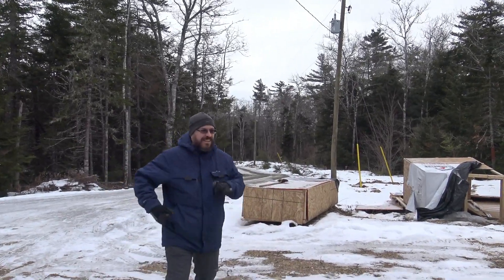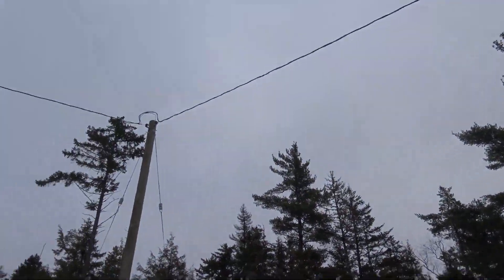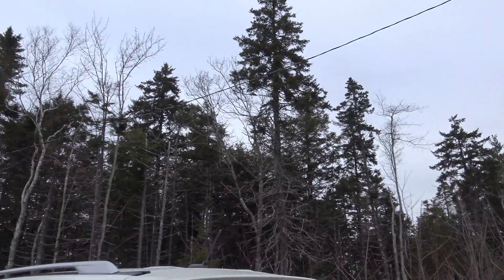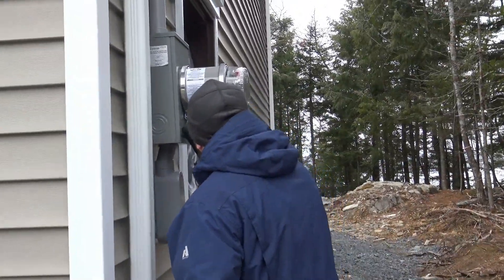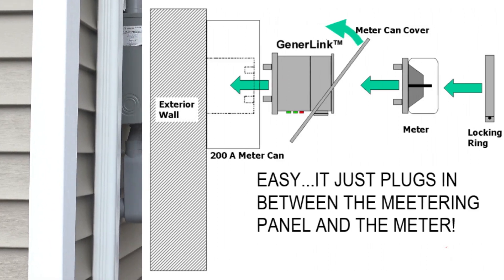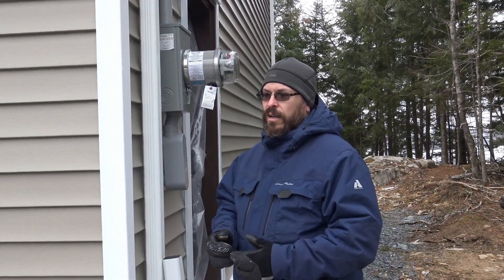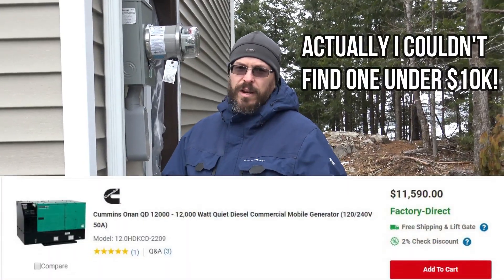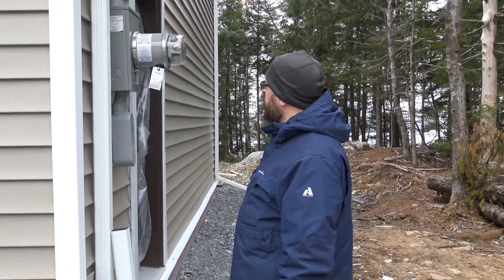DREAM HOME BUILD PART 5 - UTILITY POWER AND BACKUP GENERATOR CONNECTION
In this video I discuss my utility connection and run through my generator backup plans.
Cheers!